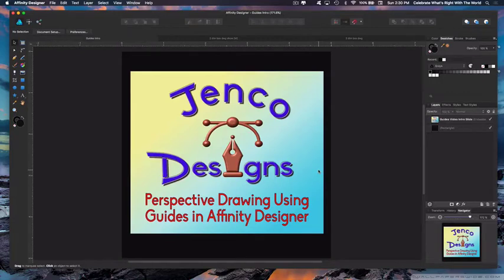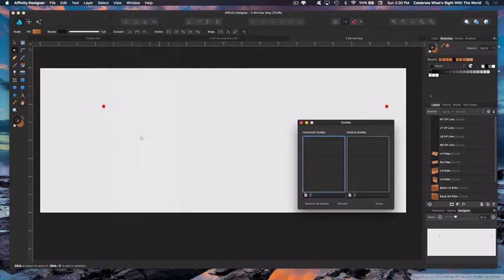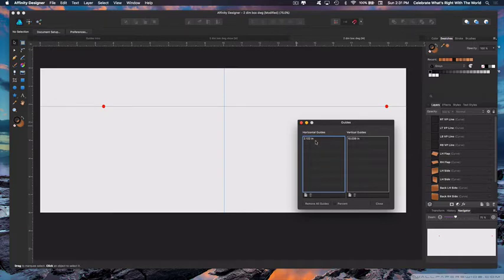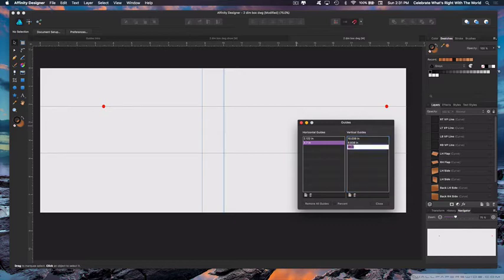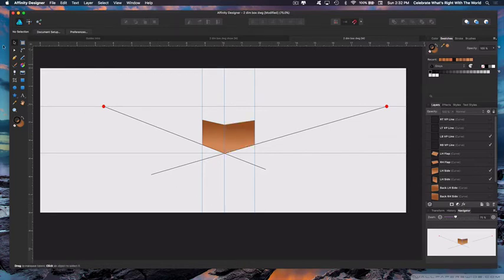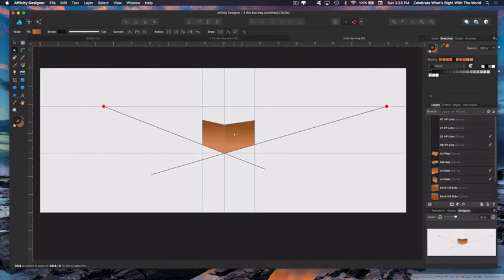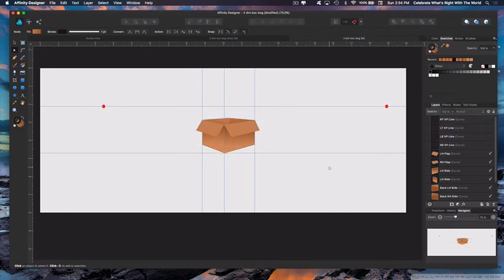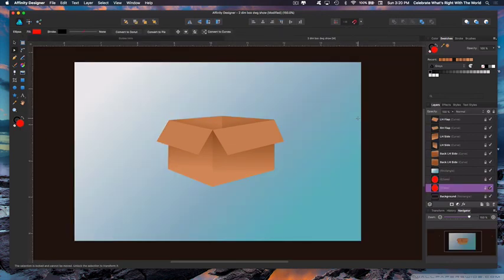Perspective Drawing Using Guides in Affinity Designer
This quick video shows you how to use Guides and the Guide Manager to set up a layout for a two (2) point perspective drawing project in Affinity Designer.